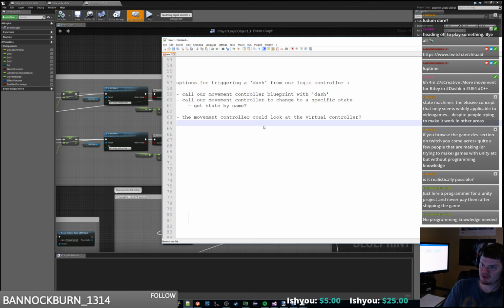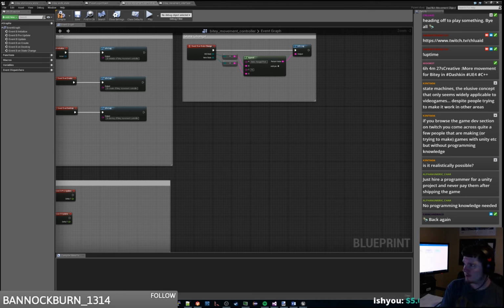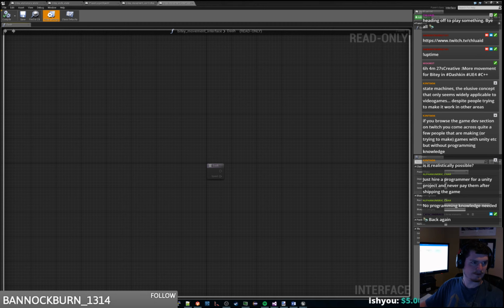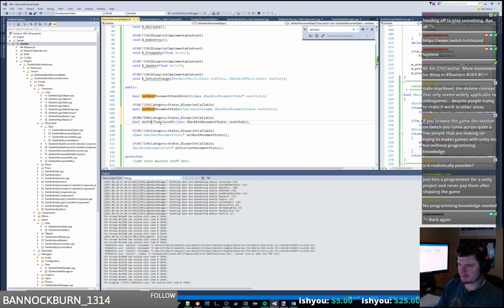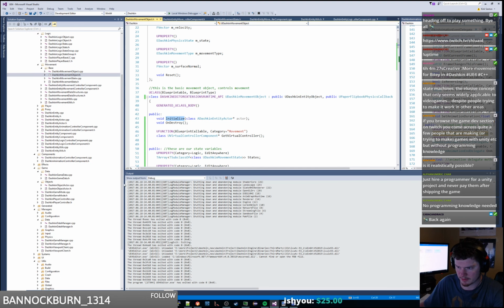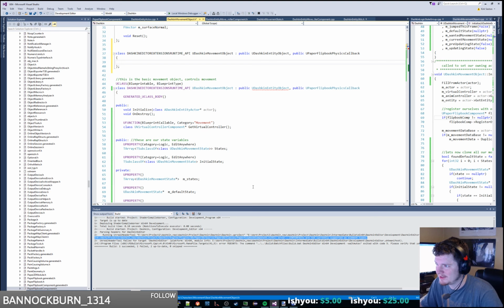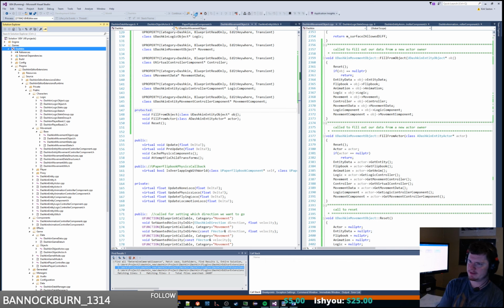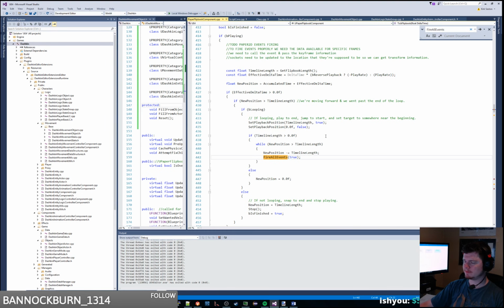ambientenergy101 devs Dashkin 293